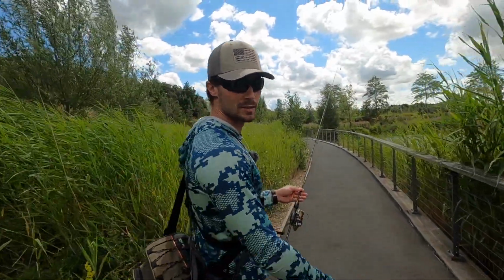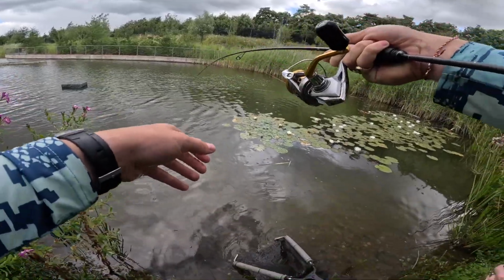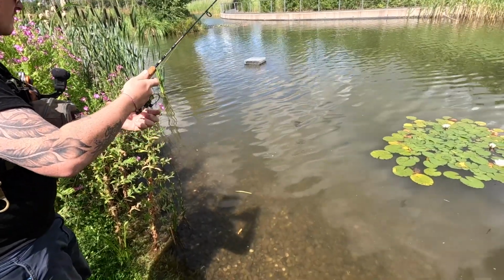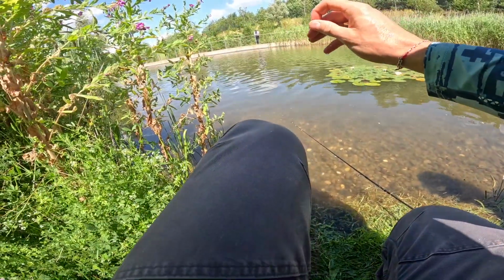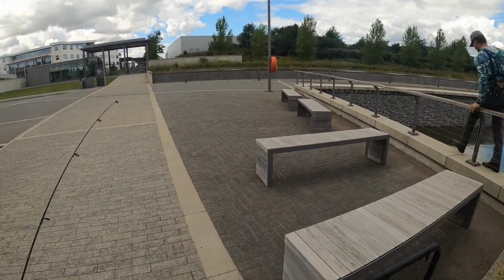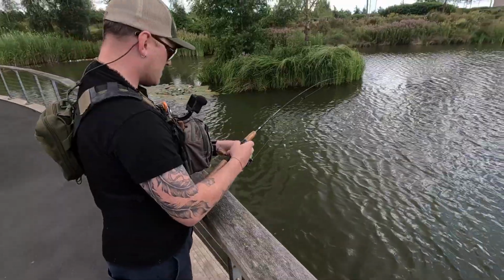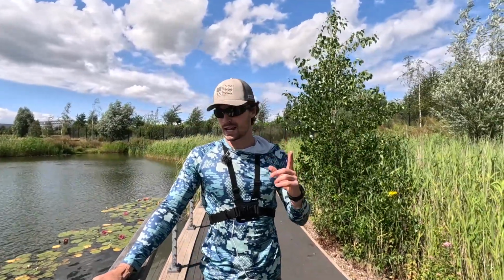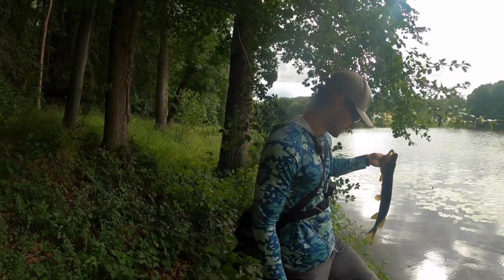GOOGLE MAPS Urban POND Hopping Mission